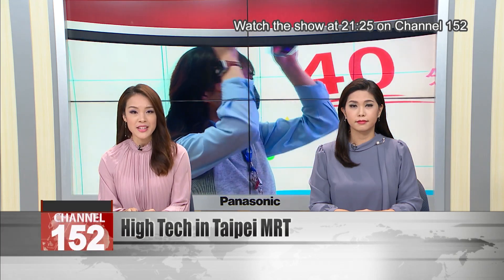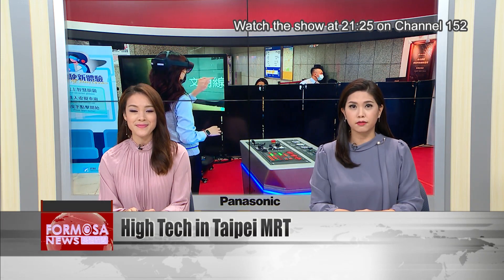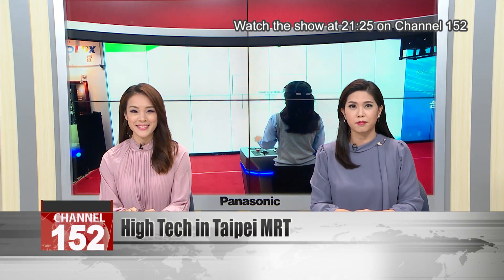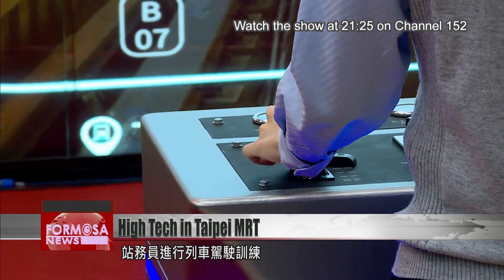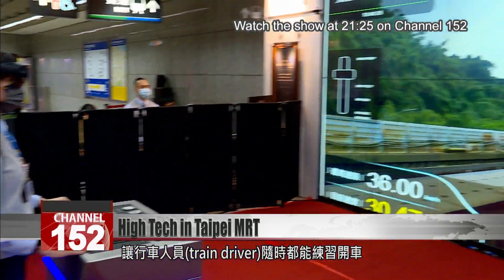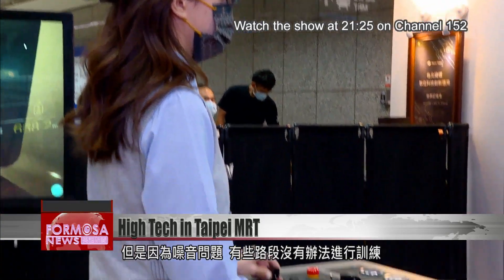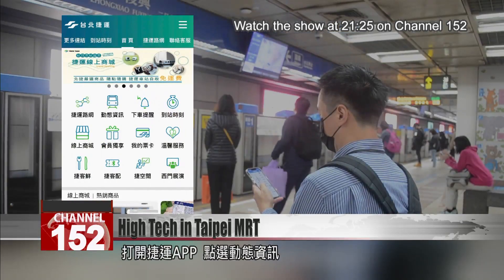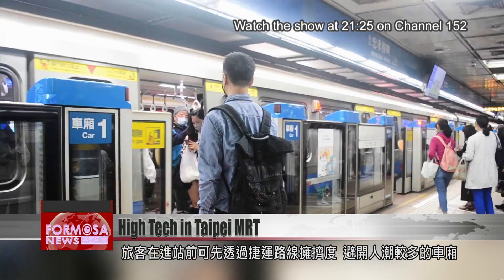Taipei MRT brings high tech into network, optimizes transport in the capital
Taipei MRT is bringing high tech into its network, in an effort to bring the cutting edge to Taipei transport. Mixed reality technology has improved training for MRT train drivers. New systems mix real and virtual worlds to make training more effective. The company is also improving passenger experiences, through real-time data on apps. That makes it easier for passengers to choose the journey that’s best for them.

Putting on these MR goggles, you enter a virtual rail track. This is a training in how to drive the MRT. Taipei MRT and ITRI have created a virtual model of the Wenhu Line EMU, giving train drivers an effective training method they can access anytime.

Taipei MRT employee
Currently, we may oftenbe in training during the night. But because of noise disturbance concerns, there are some sections of the track where we can’t train. In the future, using this system and a screen, we can train anytime, anywhere. This will increase our crisis processing skills, and reduce human error.

On the Taipei MRT app, if you turn on dynamic information, different colors alert you to the crowding level in each train carriage. Passengers can check out the crowding and optimize their route before they even enter the station.

Yang Chin-heng
Taipei MRT vice-president
You can already use the Taipei MRT Go app to find information on both the Bannan 板南and Wenhu Lines. We expect to have three more lines added by March 2022, including the orange line we just mentioned, as well as the red and green lines. These three lines will all be added next year.

Taipei MRT is carrying out independent research to bring high tech into its systems, including a digital platform to integrate the dispatch process in depots, linking operation control centers, depots and maintenance systems. They hope to bring the MRT fully into the digital age.